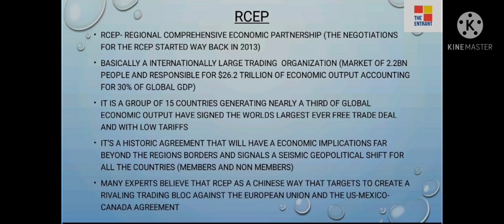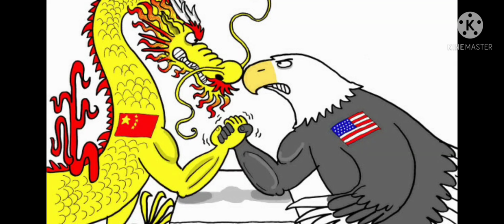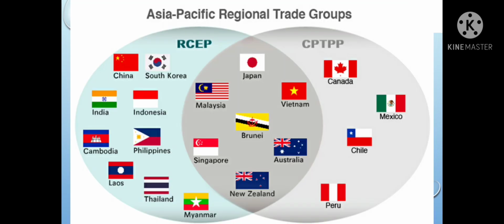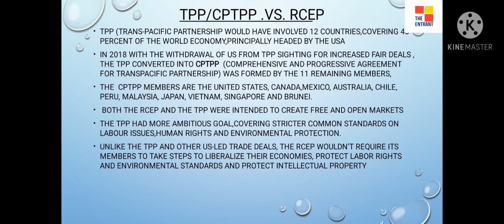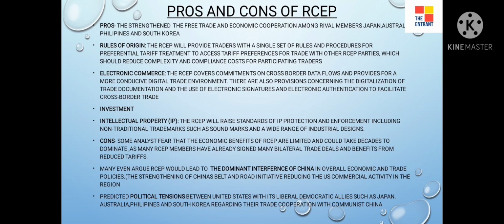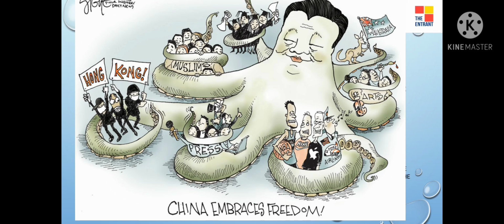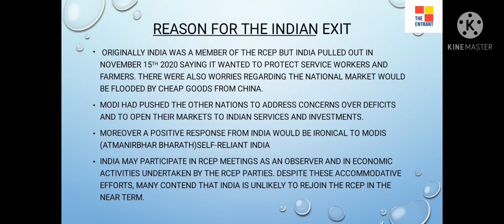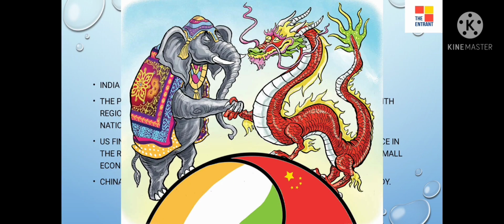Current Affairs | International Relations | Why did India exit RCEP?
Current Affairs | International Relations

The entrant introduces its new series covering political and International Affairs of India. The current video is the detailed discussion on  India's exit from Regional Comprehensive Economic Cooperation.